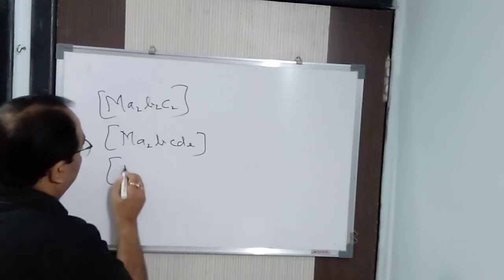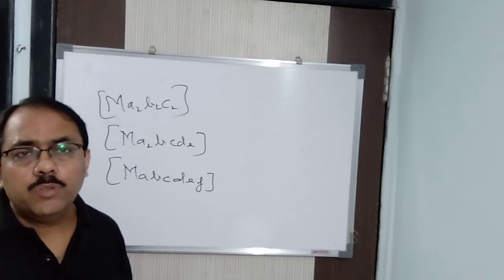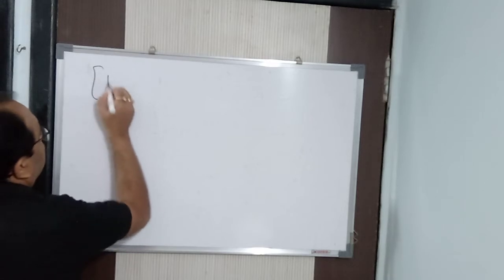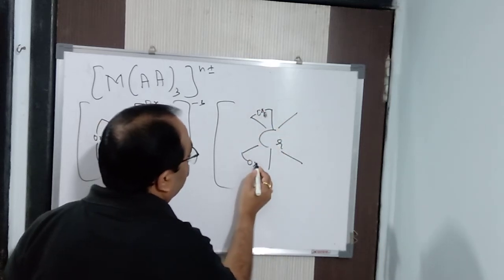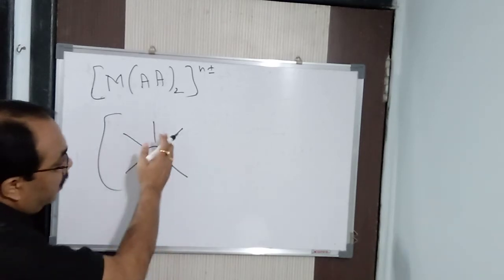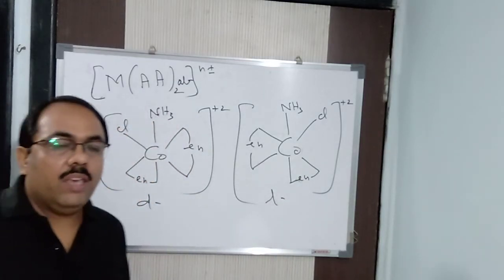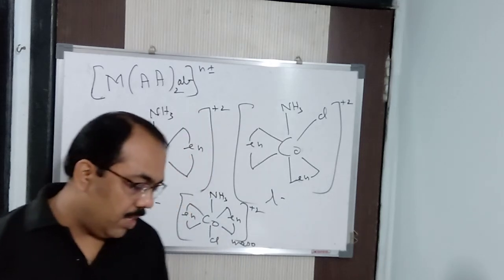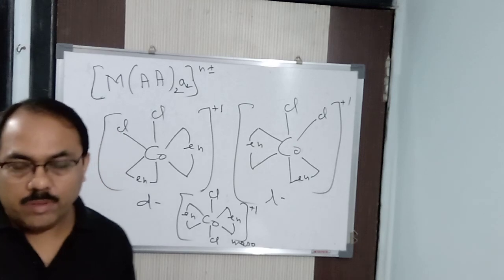Coordination Compounds part 9